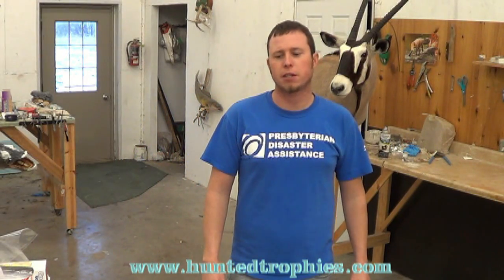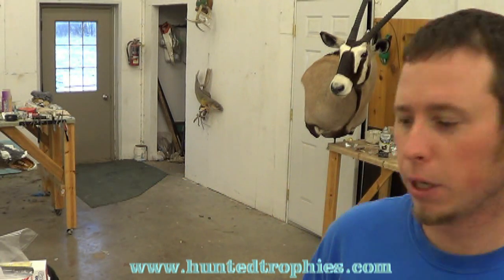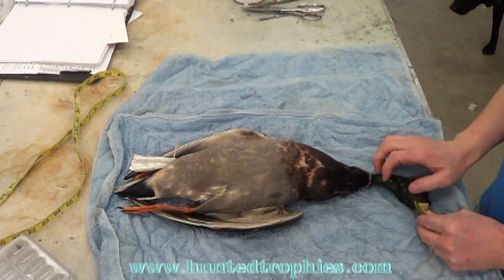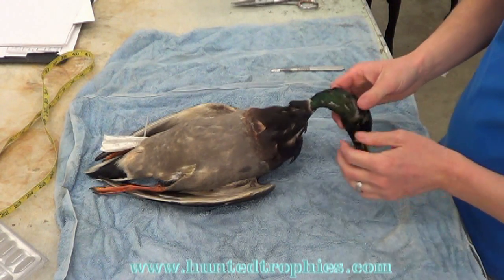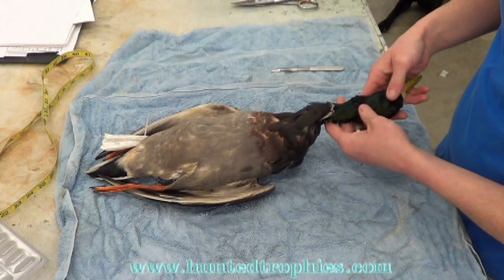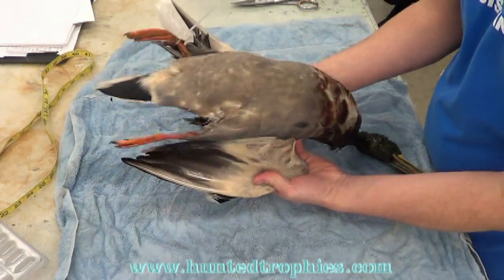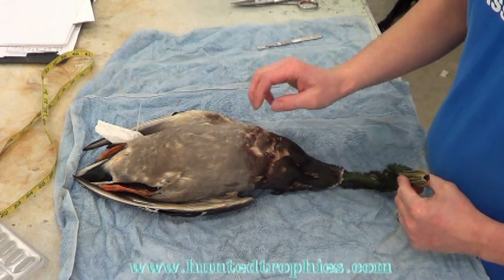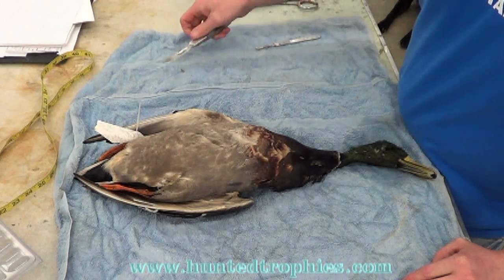Mallard by Tyler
Check out the rest of this video by award winning taxidermist Tyler Erickson at the url above.